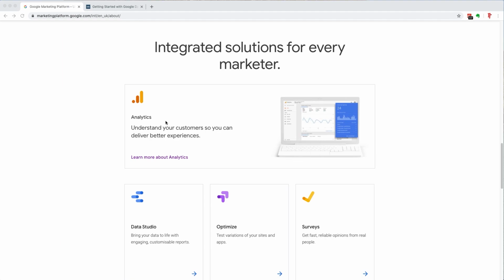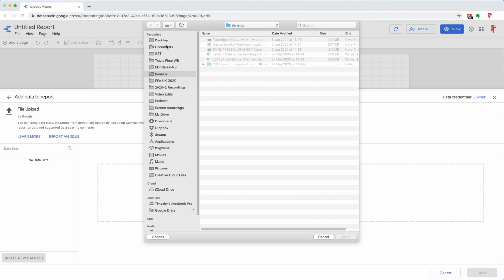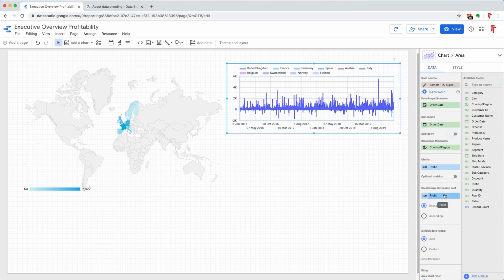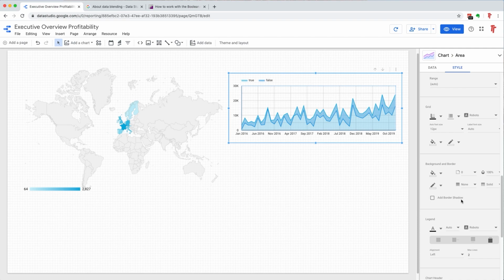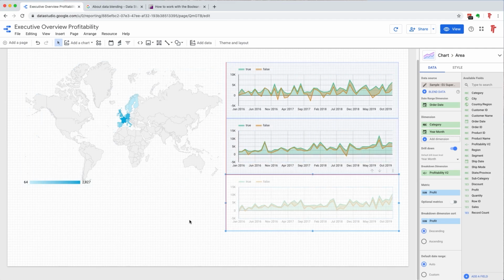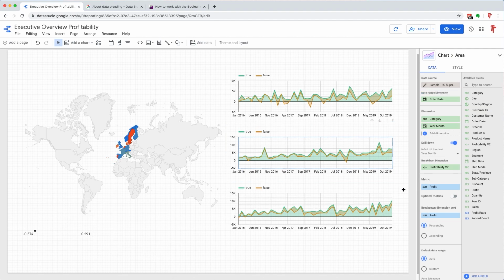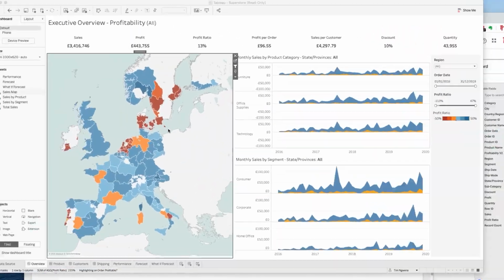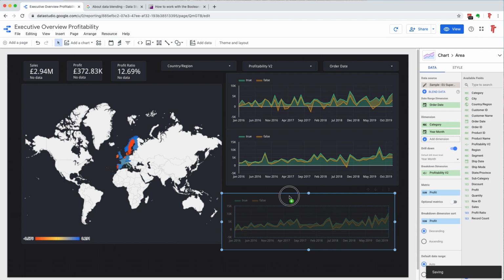My first hour with Google Data Studio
| This was a fun little experience and the start of something I'll be doing each weekend, trying new tools and experiences for the first time whilst recording.